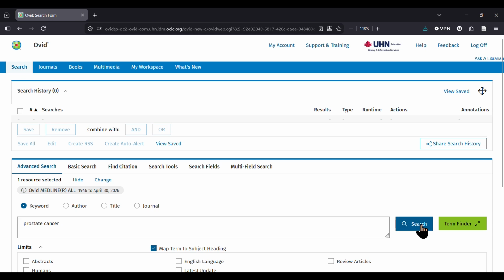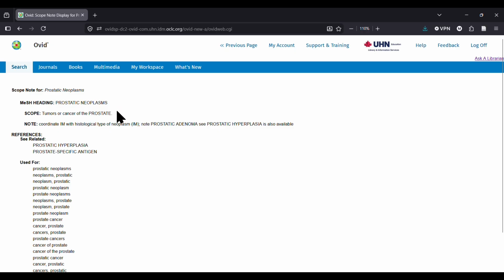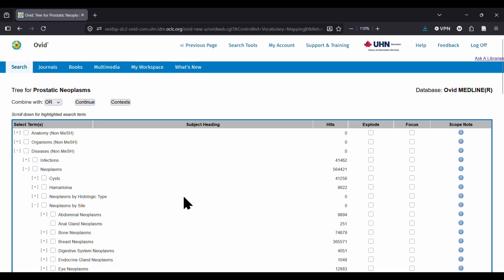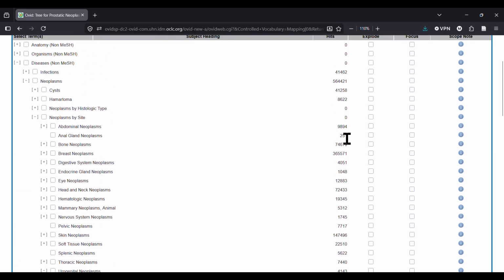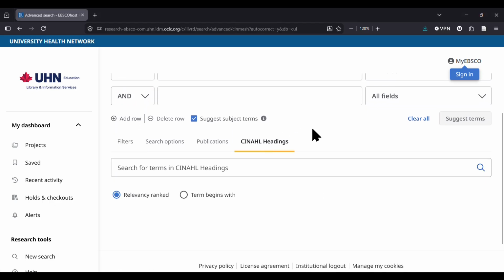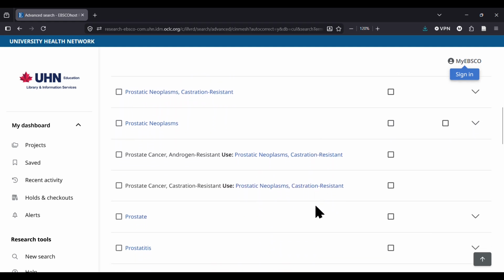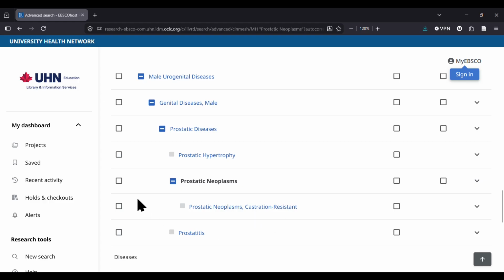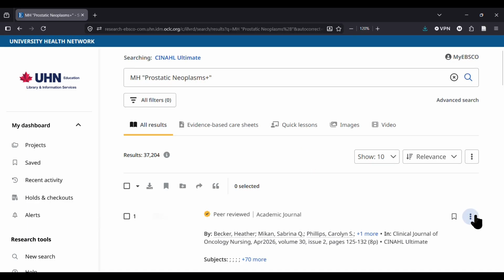Basic Search Subject Headings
In this video we demonstrate finding and using subject headings in Ovid Medline and Ebsco CINAHL.